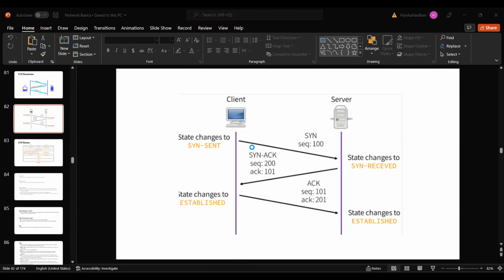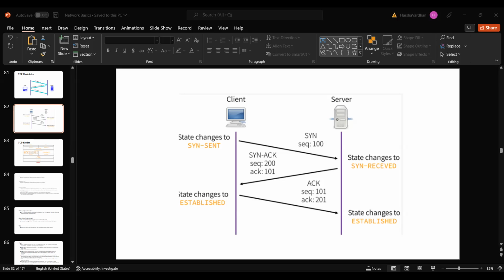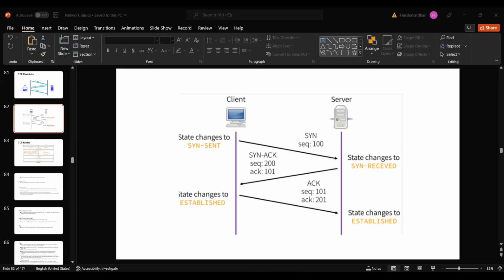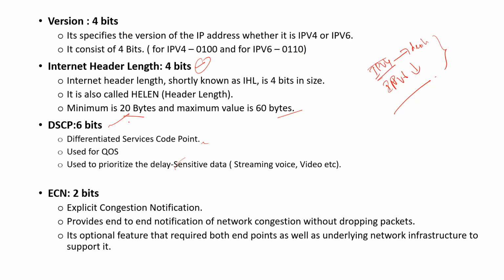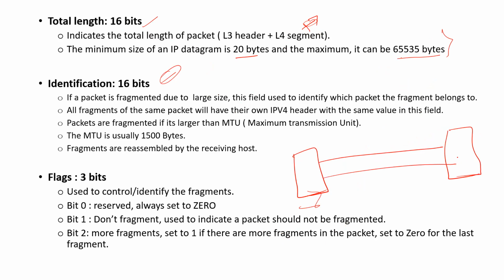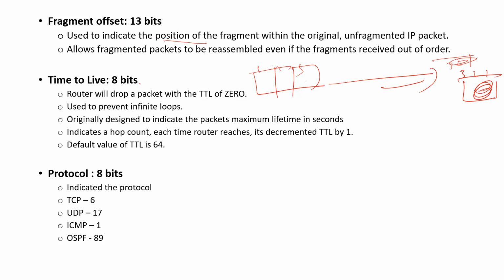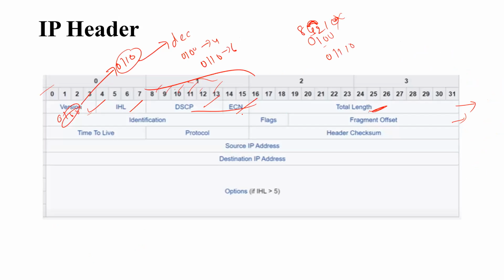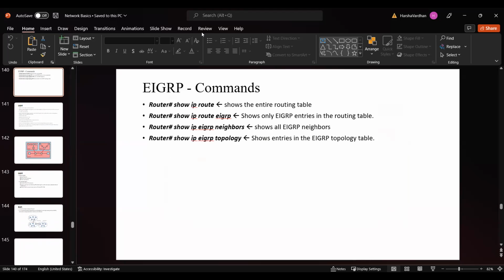10. IP Header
Computer Networking Basics By Vardhan's Tech Hub  : IP Header